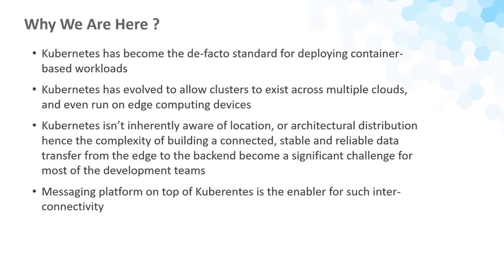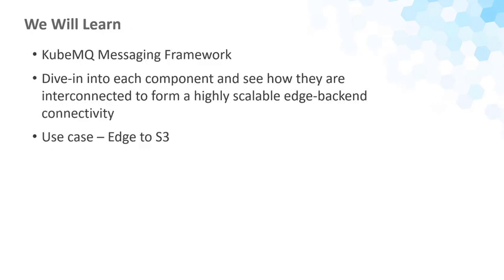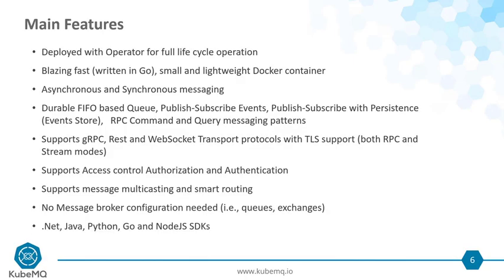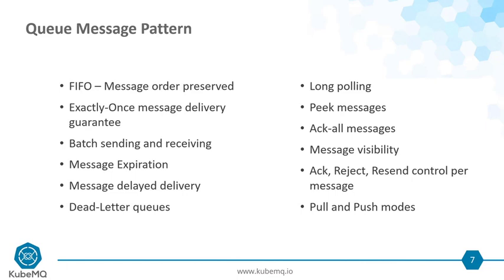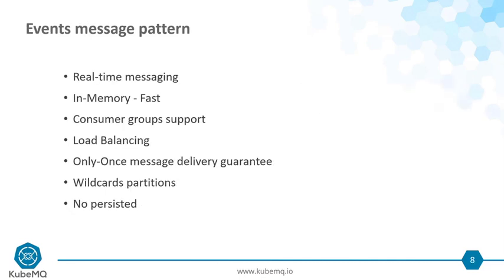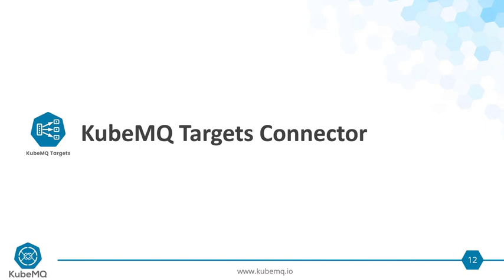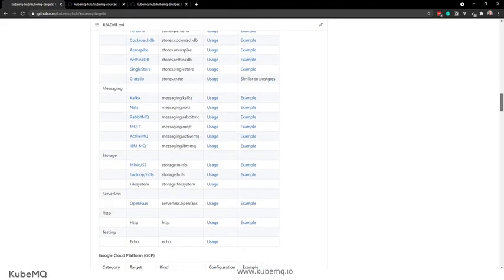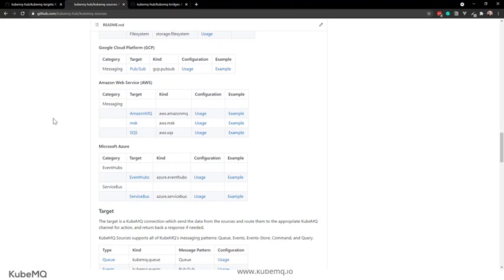How to enable powerful connectivity between Edge sources & Kubernetes backend